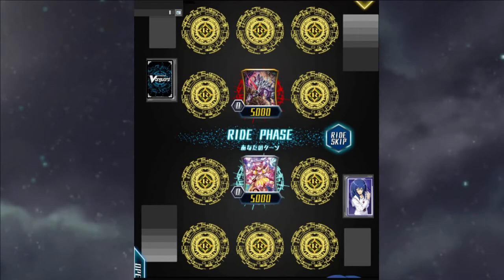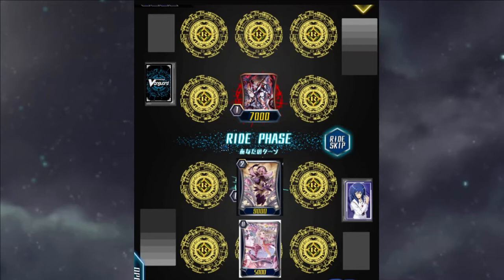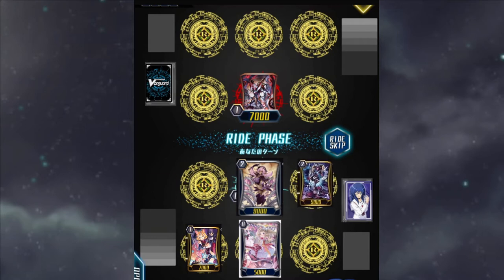Do you even Combo? Silver Thorn | Vanguard Zero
Vanguard Zero Set 13
Vanguard Zero Set 16

Music from Free To Use Music